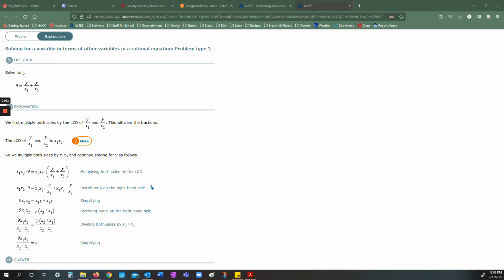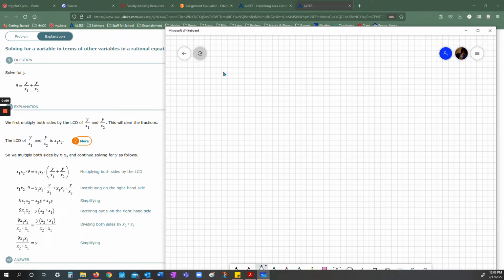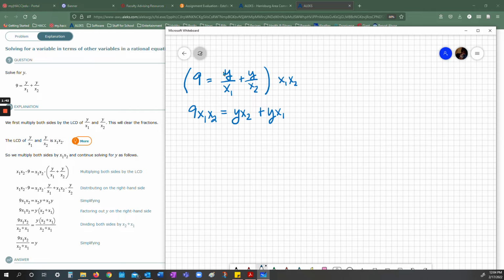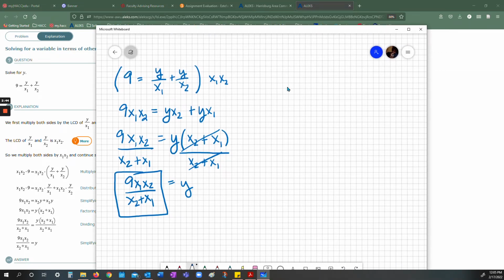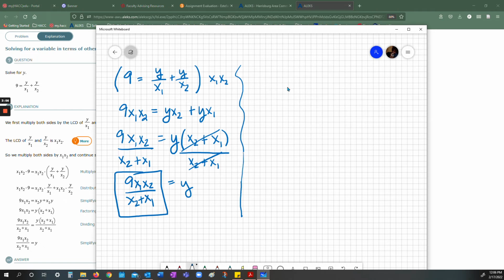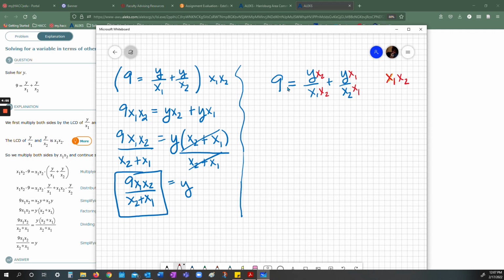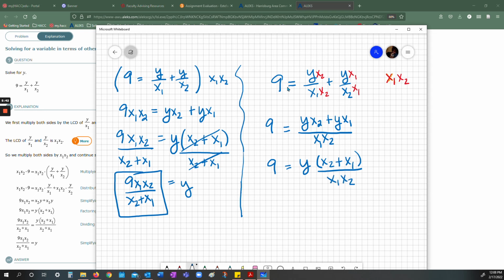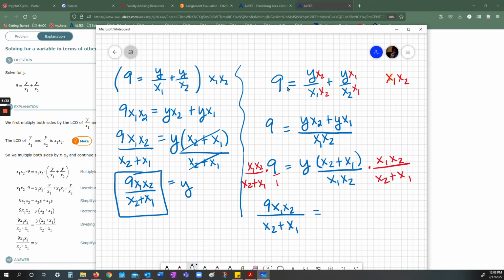Math103 Solving for a variable in terms of other variables in a rational equation: Problem Type 3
Section 1.6 of Miller